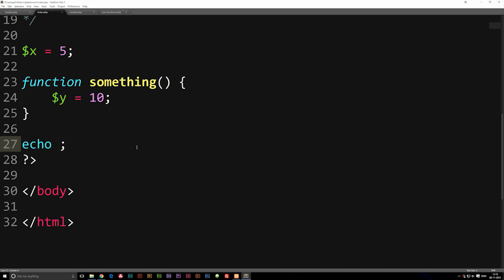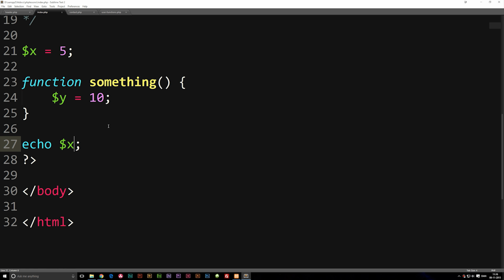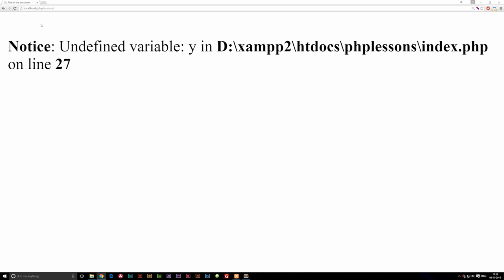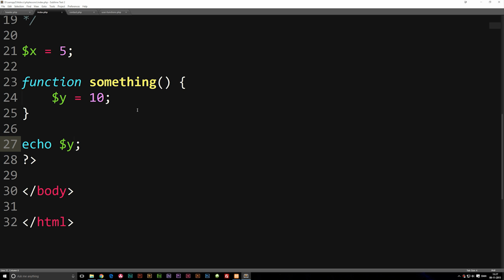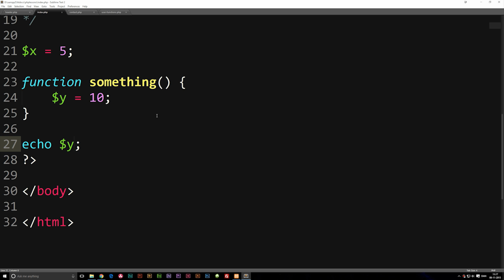24: Local and Global Scope in PHP | PHP Tutorial | Learn PHP Programming | PHP for Beginners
Local and Global Scope in PHP | PHP Tutorial | Learn PHP Programming | PHP for Beginners. The global and local scope of a function is used to explain how we use data together with functions in order to read the data in the function.